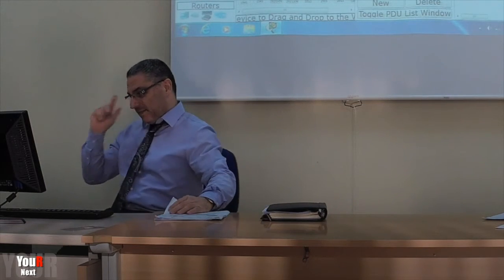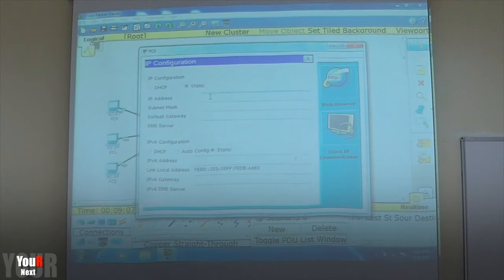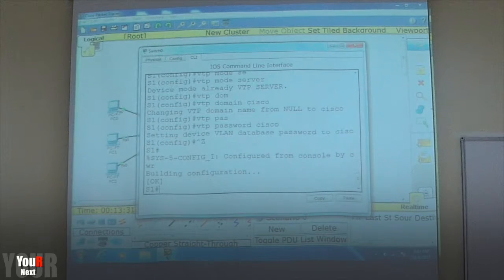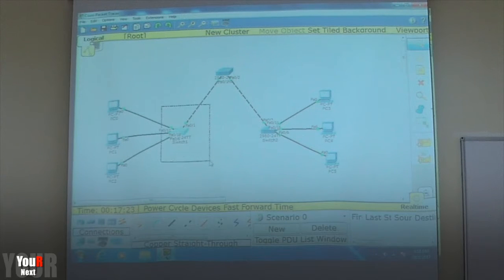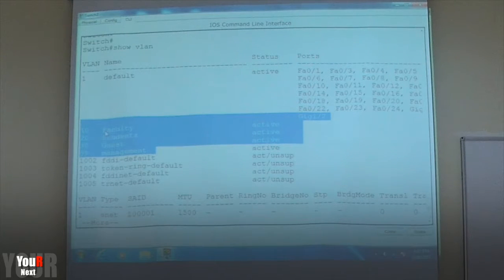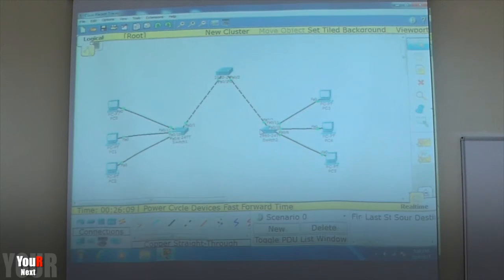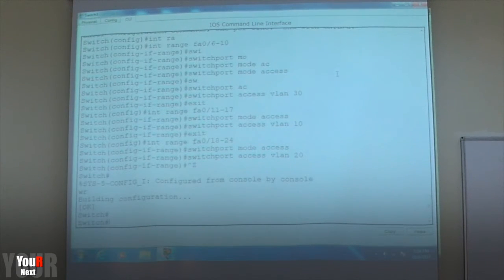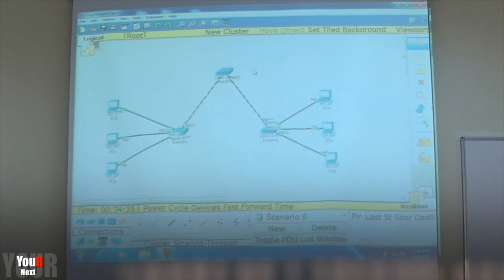Advanced Computer Networks Lab3 Sunday October 8, 2017 YouR Next